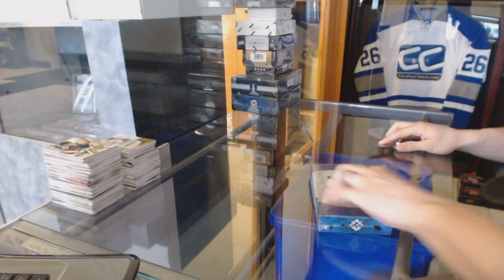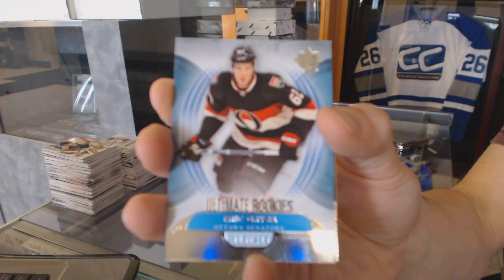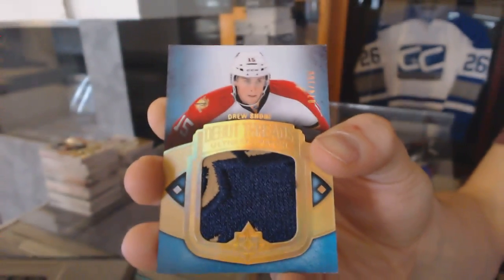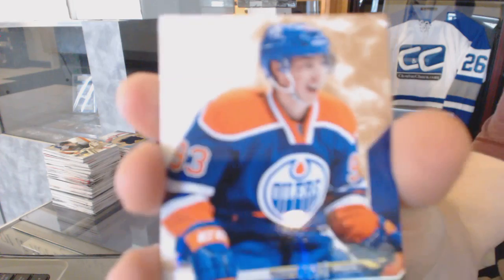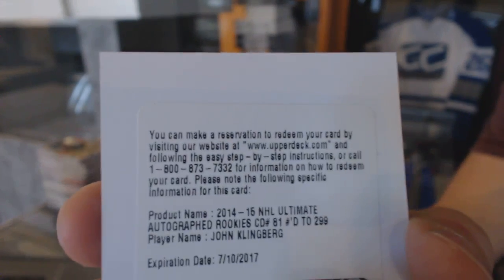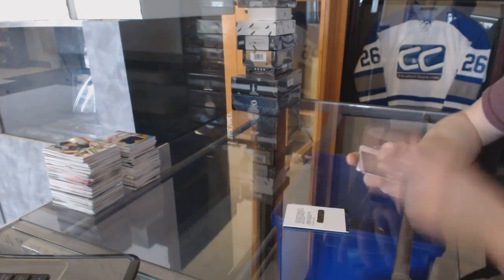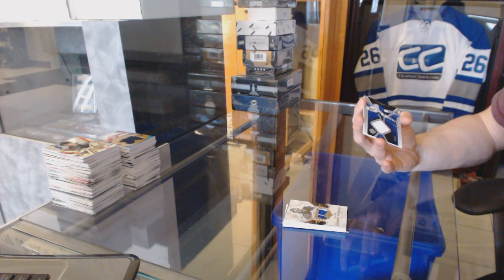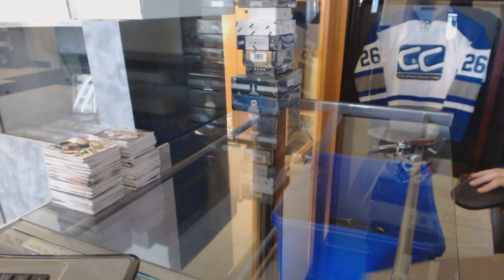13-14 UD Ultimate & 14-15 UD Ultimate Hockey Box Break - C&C GB #6059